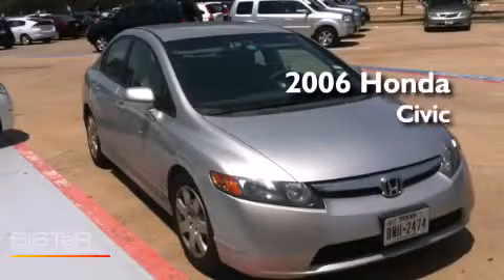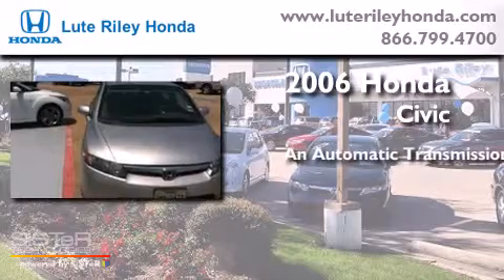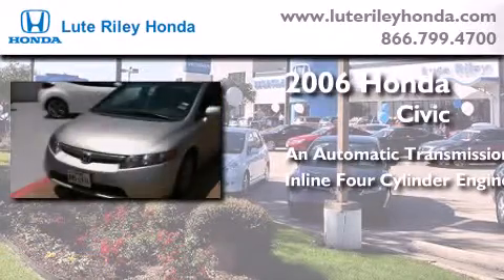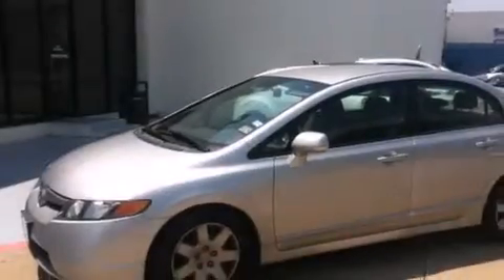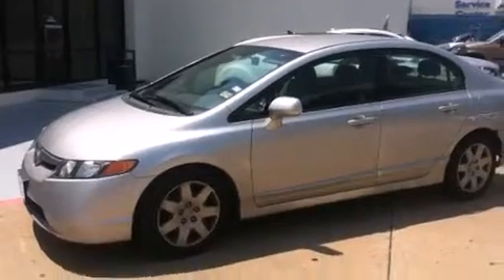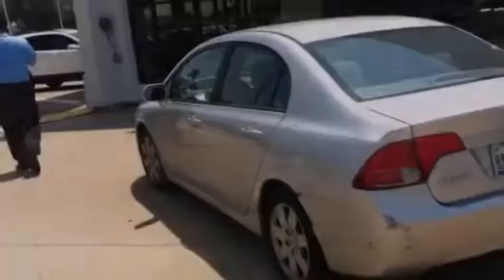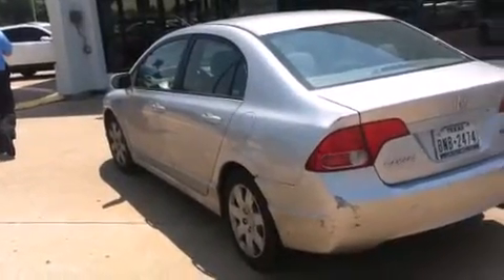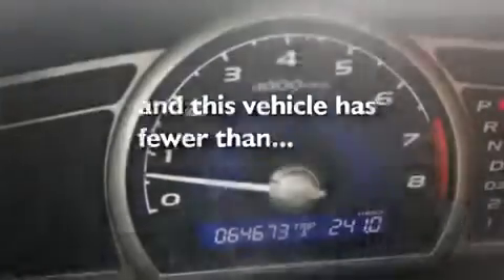2006 Honda Civic Richardson TX 75080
We've been honored to serve the Richardson TX area , we promise that your experience at our dealership will exceed your expectations ! Year : 2006 Make : Honda Model : Civic Engine : 1.8L I-4 cyl Trans . : Automatic Exterior : Silver Miles : 64,673 Interior : BLACK Lute Riley Honda 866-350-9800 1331 North Central Expy Richardson , TX 75080 Used 2006 Honda Civic Richardson TX